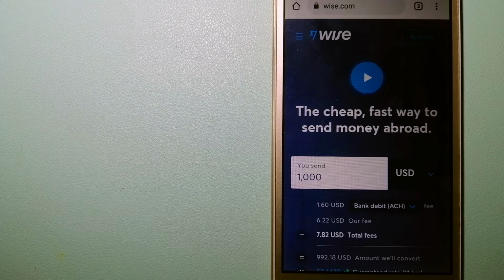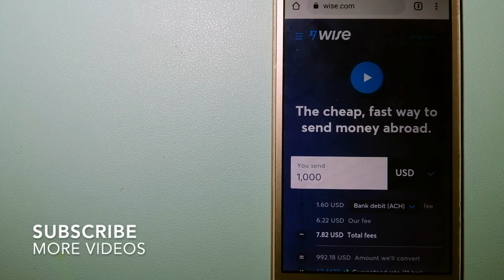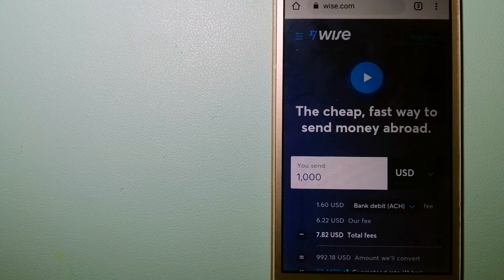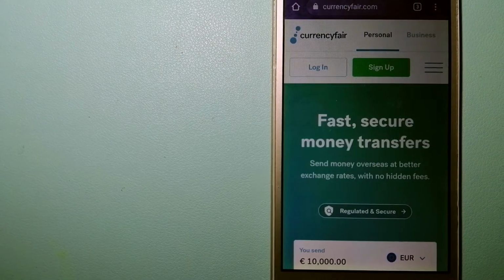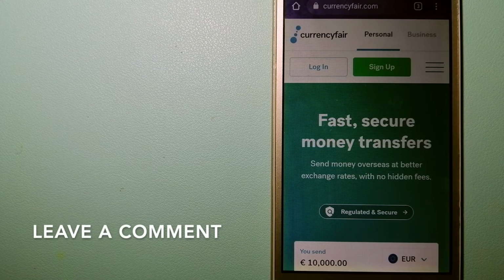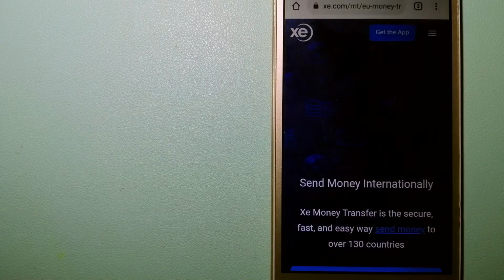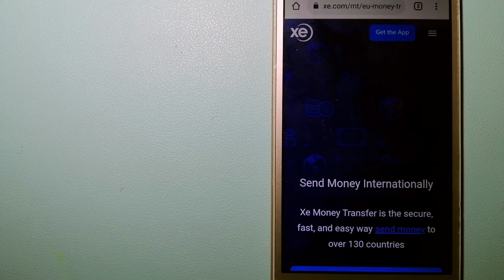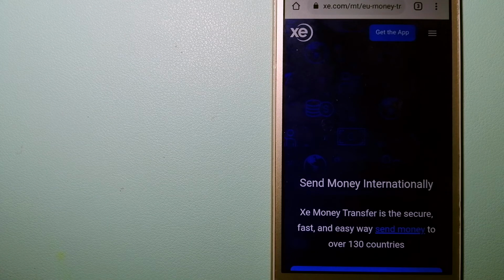🔴 How To Transfer Money Overseas From Norway to Djibouti🔴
Djibouti,[a] officially the Republic of Djibouti, is a country located in the Horn of Africa. It is bordered by Somalia in the south, Ethiopia in the southwest, Eritrea in the north, and the Red Sea and the Gulf of Aden in the east. Across the Gulf of Aden is Yemen. The country has a total area of 23,200 km2 (8,958 sq mi).[1]